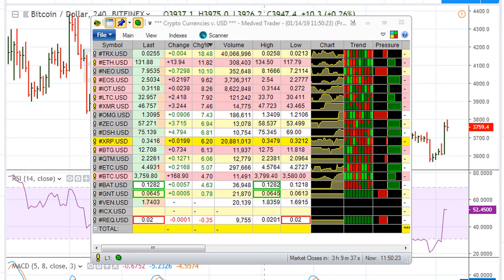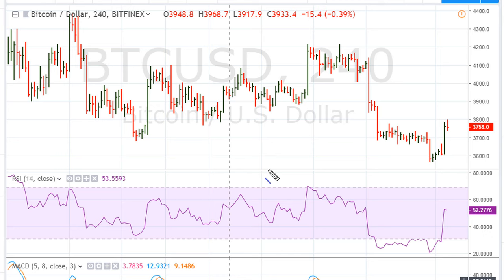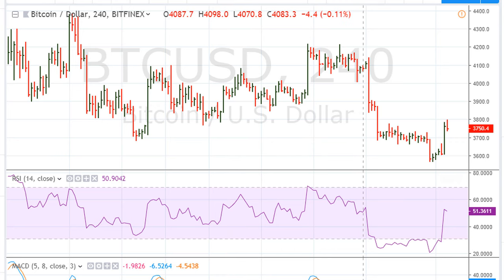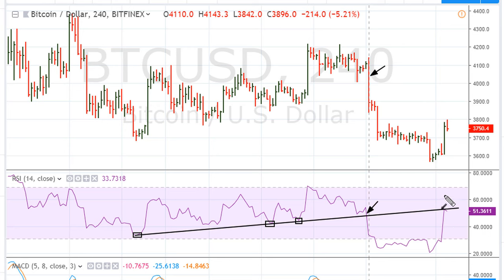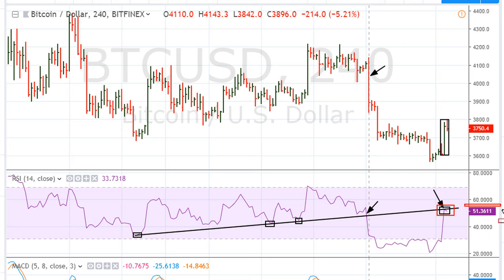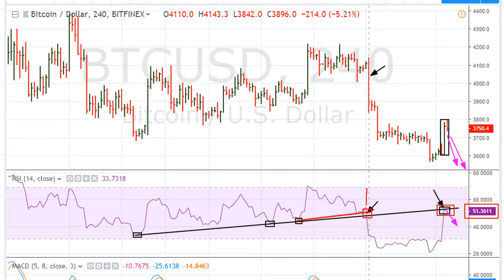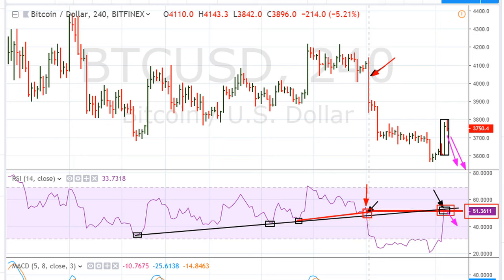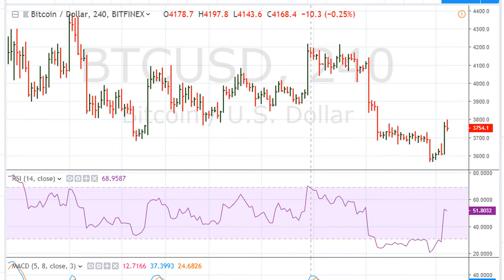Bitcoin Uniformity + Single Line Analysis - #865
BTCUSD ETHUSD XRPUSD LTCUSD EOSUSD BCHUSD

RSI oversold,
RSI Uniformity,
RSI Indicator,
RSI Trading,